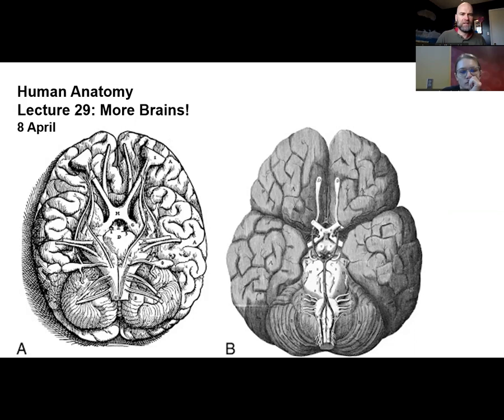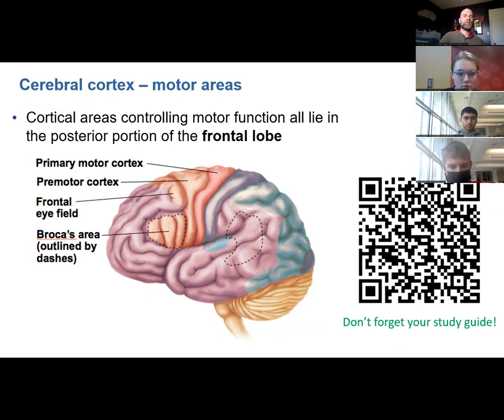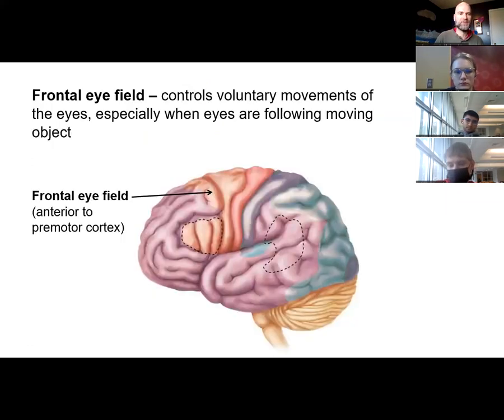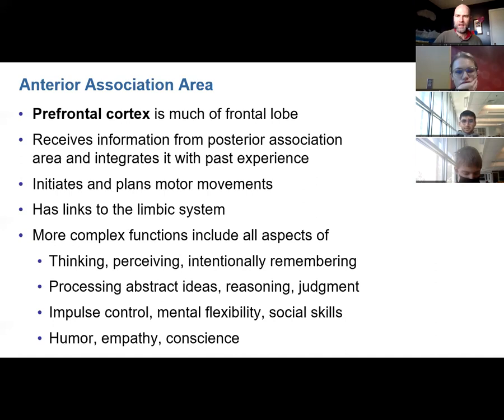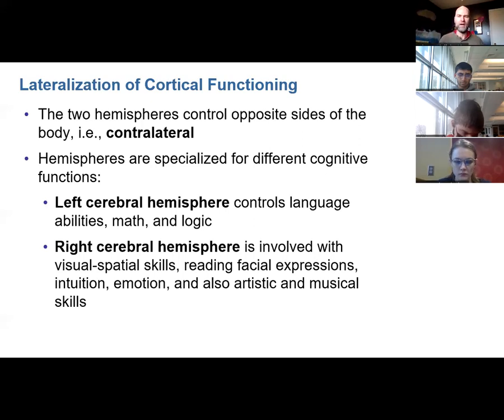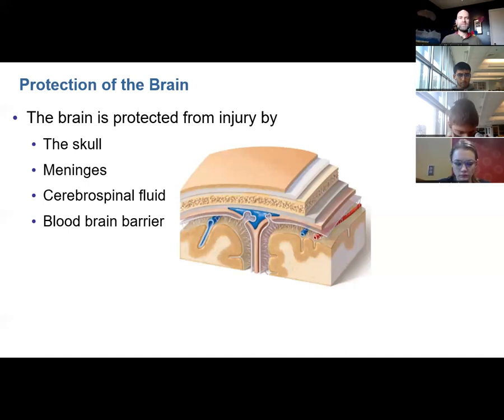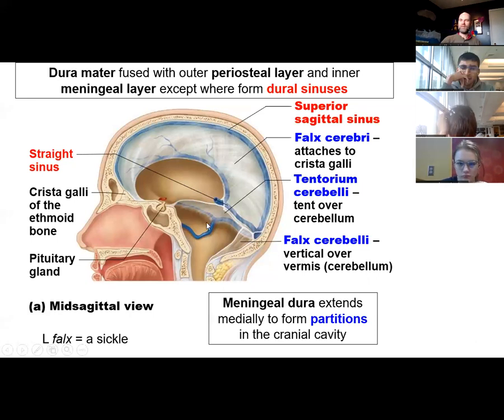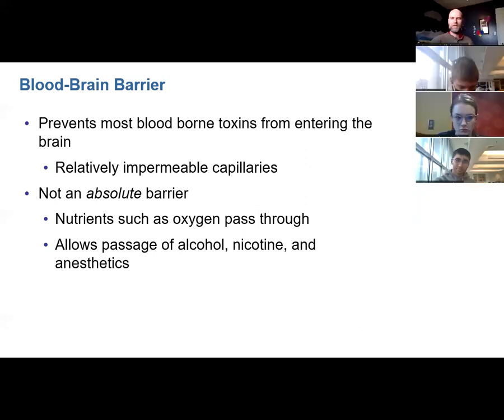Human Anatomy Lecture 8 Apr. 2022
Video of our lecture 8 Apr. 2022, including our last lecture on on the brain, featuring the cerebrum and the layers protecting the brain.